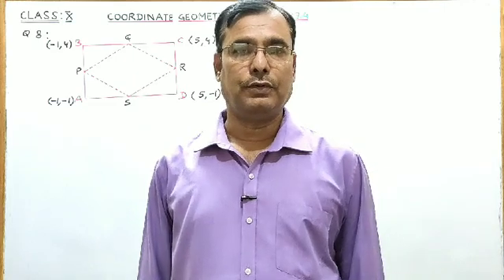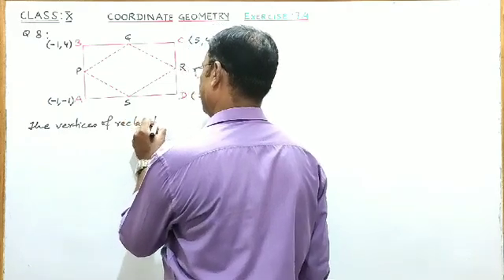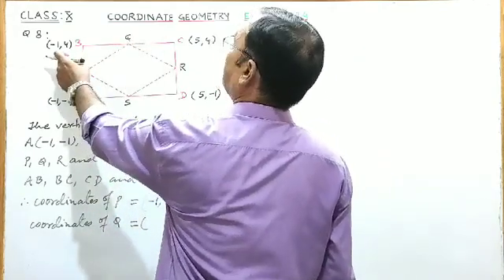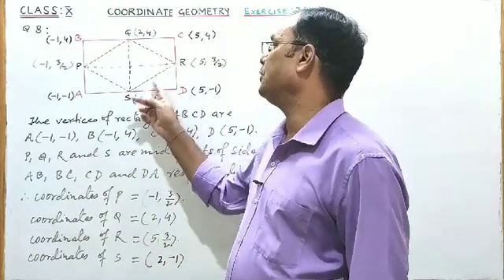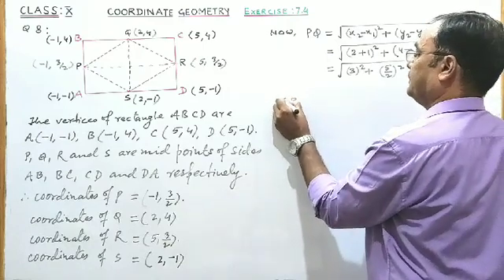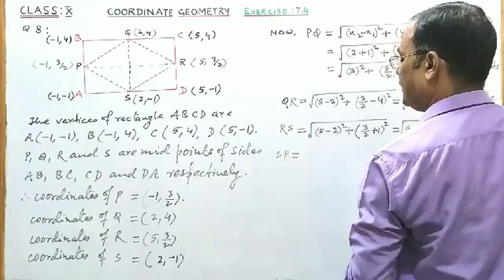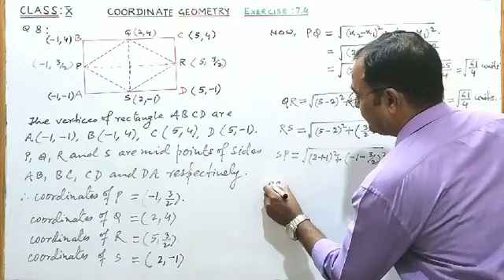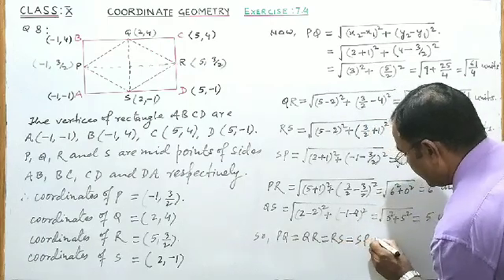CLASS 10 COORDINATE GEOMETRY ,NCERT MATHS CHAPTER 7 I EXERCISE: 7.4 Q8 COMPLETE SOLUTION CBSE.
CLASS 10 NCERT MATHEMATICS CHAPTER 7 COORDINATE GEOMETRY , EXERCISE: 7.4 Q8  COMPLETE SOLUTION CBSE.
CLASS 10 NCERT MATHEMATICS CHAPTER 7 COORDINATE GEOMETRY EXERCISE 7.4 Q8 Complete solutions with perfect figure and full to the point explanations. CLASS 10 NCERT MATHEMATICS CHAPTER 7 COORDINATE GEOMETRY  COMPLETE EXPLANATIONS. CBSE CLASS 10 MATHS CHAPTER 7 COORDINATE GEOMETRY I CBSE CLASS 10 NCERT MATHS EXERCISE 7.4 I CLASS 10 MATHS NCERT EXERCISE:7.4 INTRODUCTION/ SOLUTIONS
Thanks.
CLASS 10 NCERT MATHEMATICS CHAPTER 7 COORDINATE GEOMETRY EXERCISE: 7.4 SOLUTIONS.